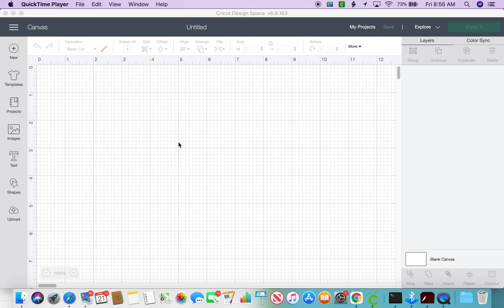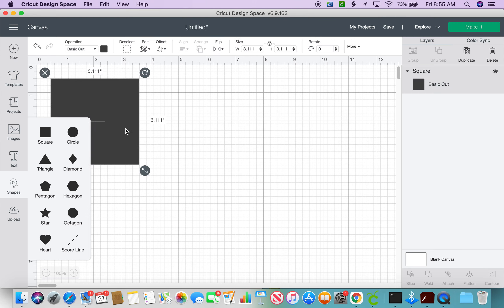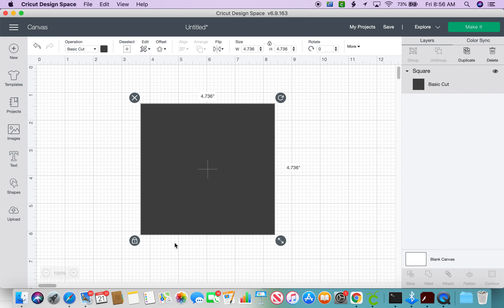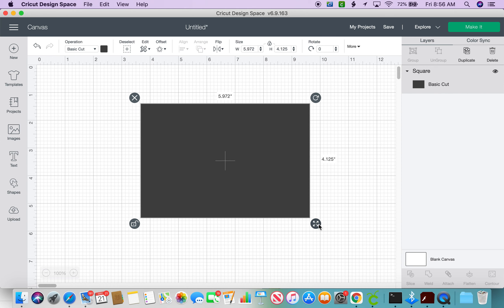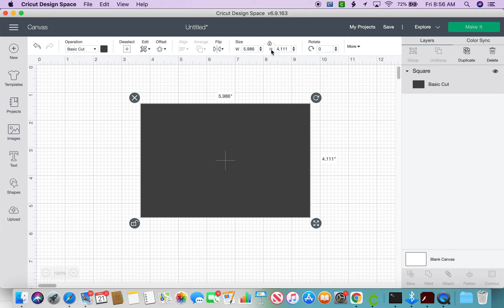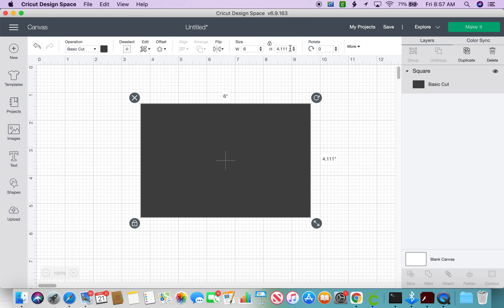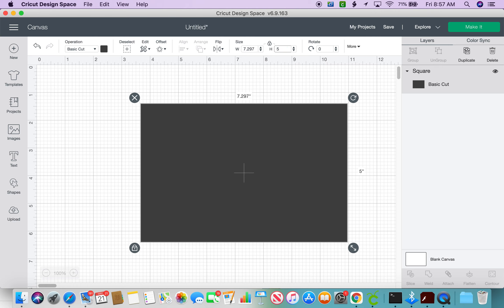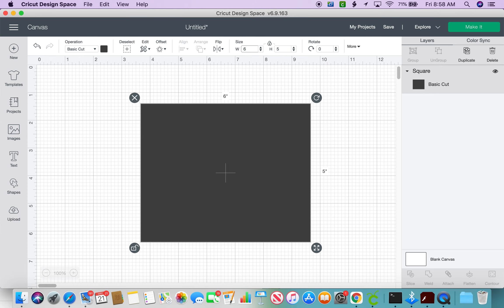How to resize an image in Cricut Design Space | Idle Time Krafts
In this video I will demonstrate how to resize an image in Cricut Design Space both resizing and unlocking then resize.